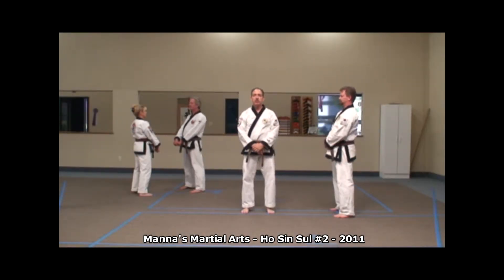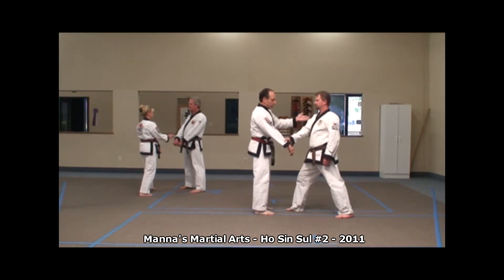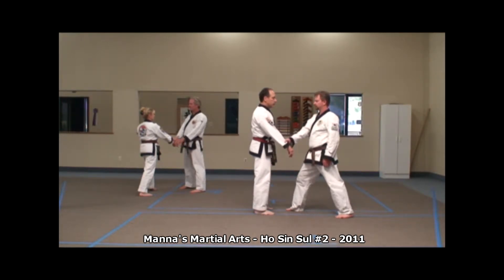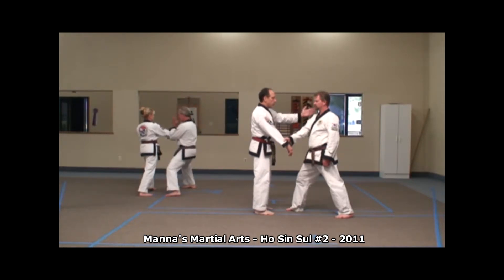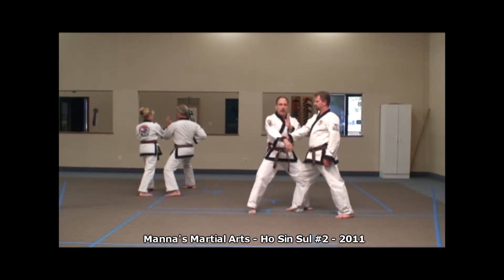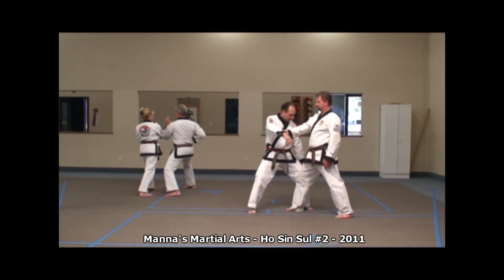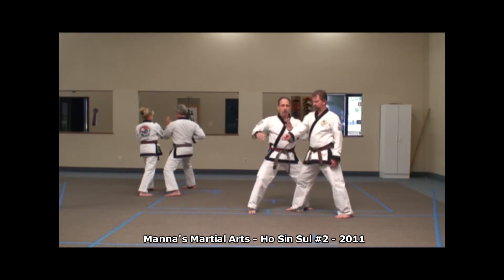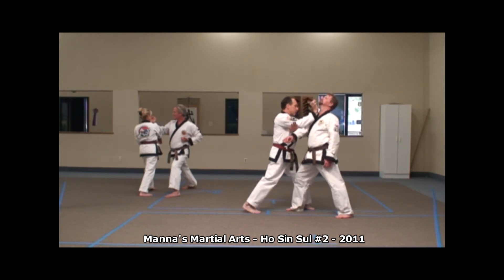Ho Sin Sul #2 - Manna's Martial Arts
Manna's Martial Arts 2011
Ho Sin Sul (Self Defense against the grab using strikes)
10th Gup to 9th Gup Requirement
Instructed by: Brian D. Manna, KJN
Assisted by Masters: Chris Brandt, Mark Pattison & Janet Manna